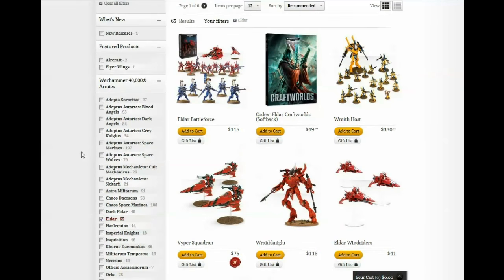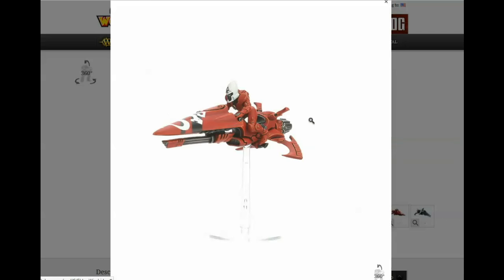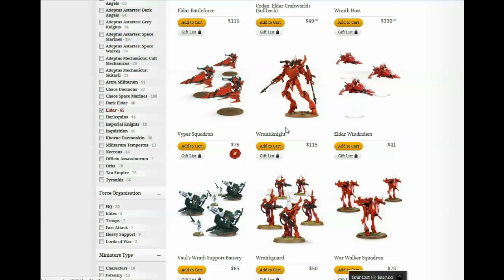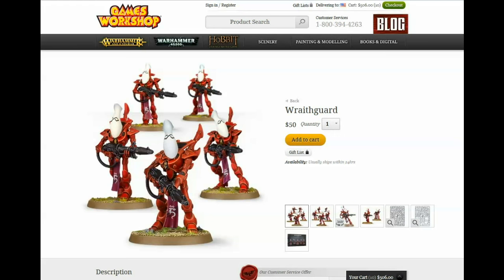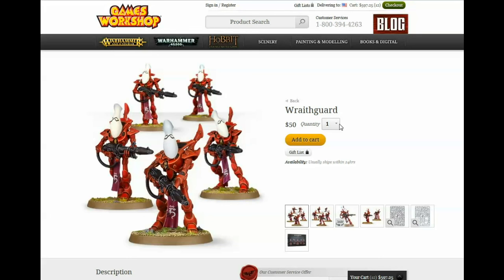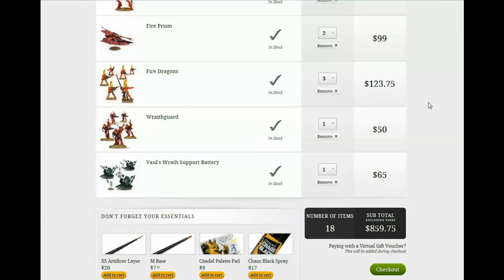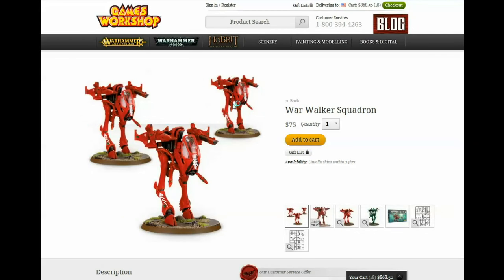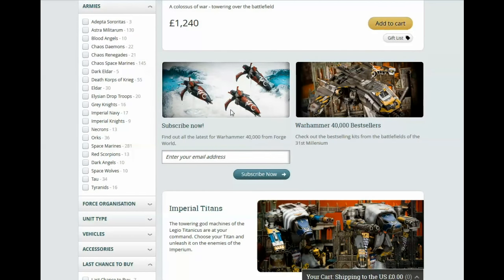Building an Eldar Army- from Basic to Solid